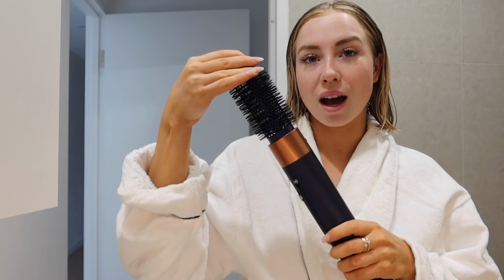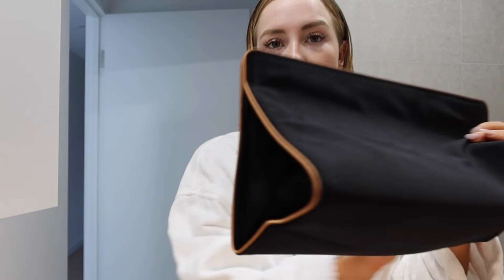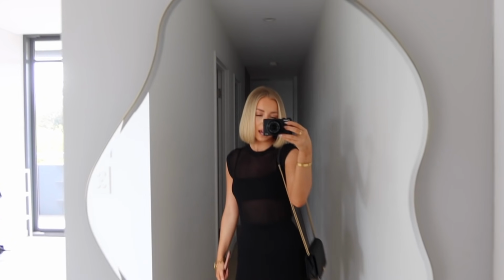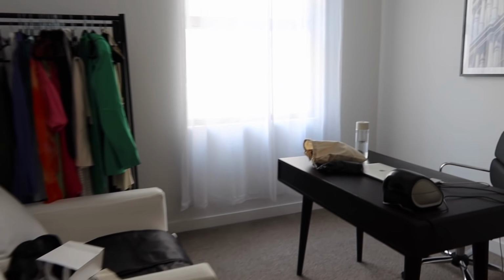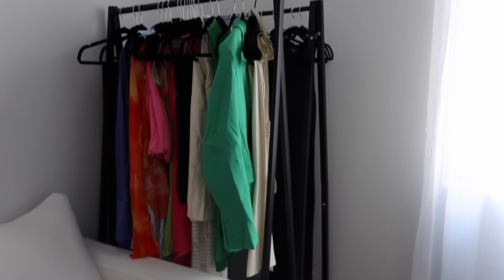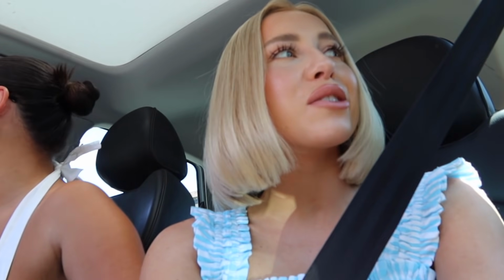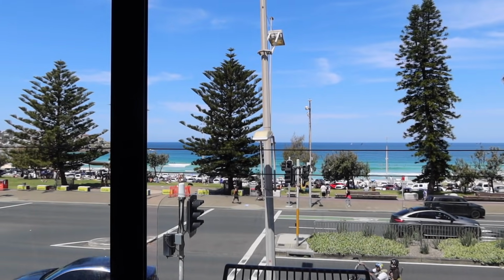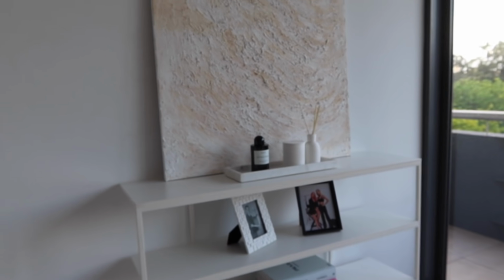WEEKEND VLOG | GRWM Dyson Airwrap, Lunches, Shopping | MADISON WOOLLEY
Give the gift of Dyson.

The Dyson Airwrap combines styling versatility (curl, wave, smooth dry), styles using air to prevent damange, and intelligent heat control to protect your hair's shine. The limited edition gift set is the perfect Christmas present.

Thank you to Dyson for partnering with me on today's video.